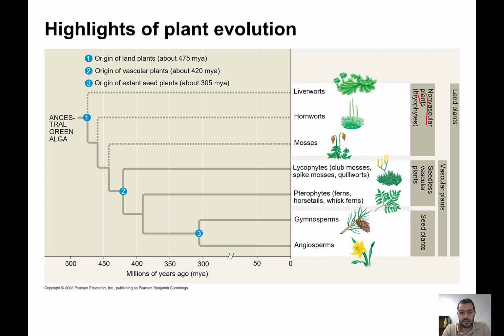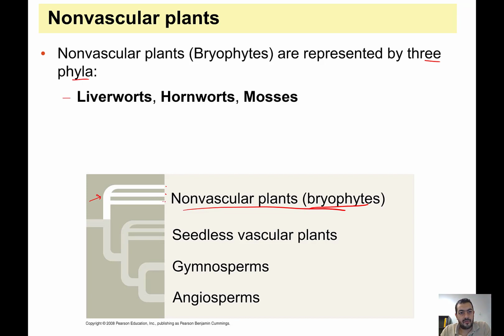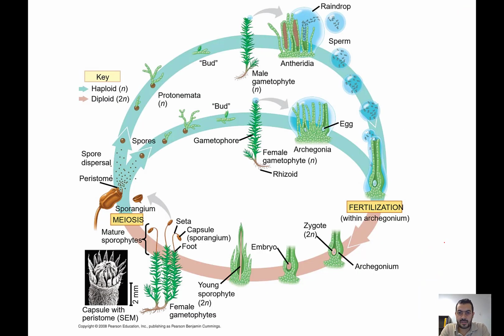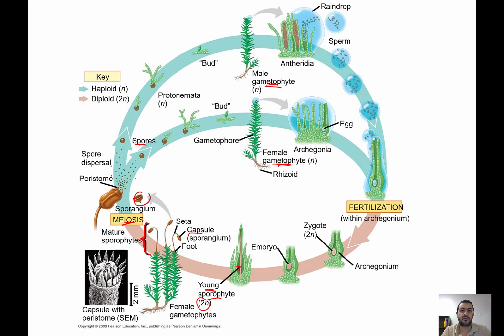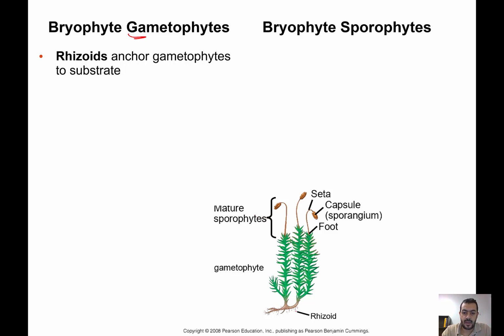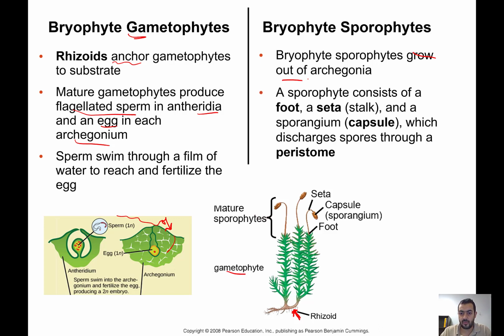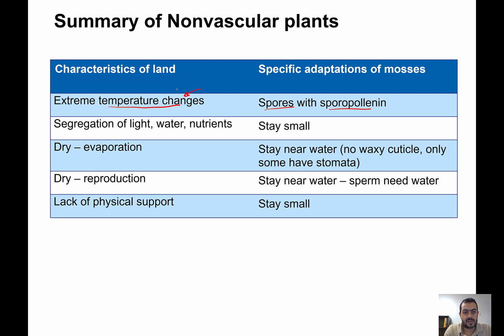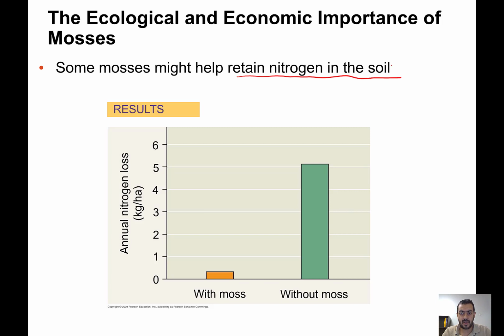Non vascular plants (Bryophytes)